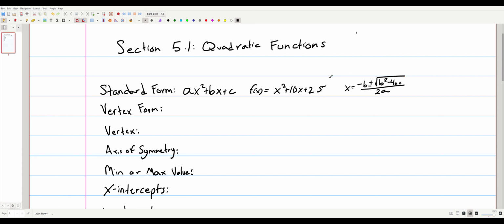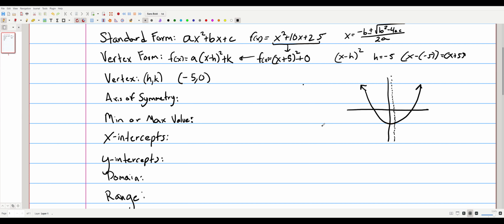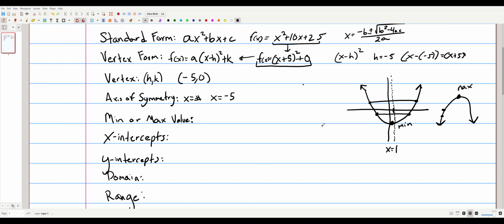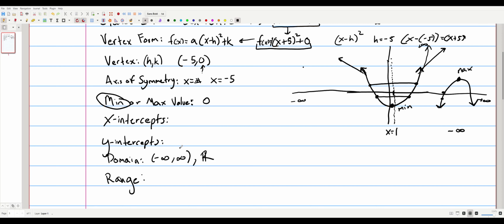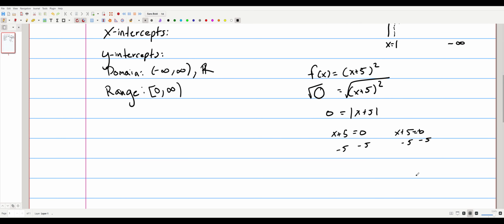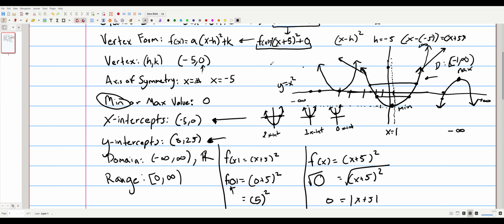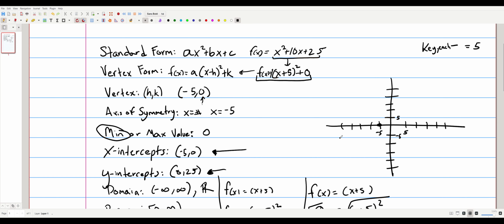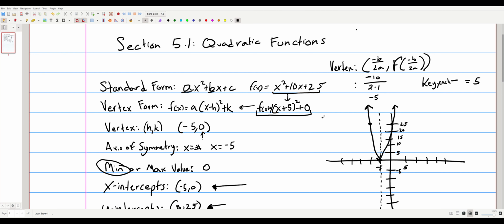Section 5.1: Quadratic Functions